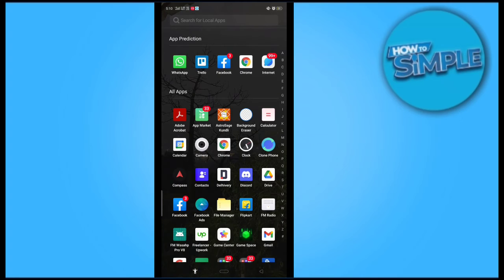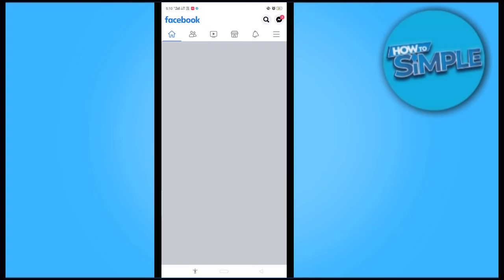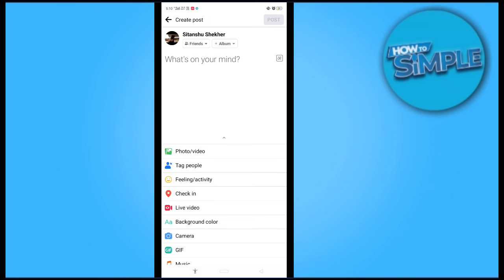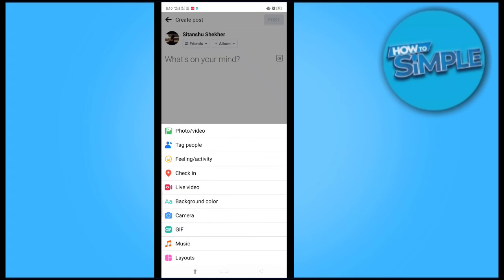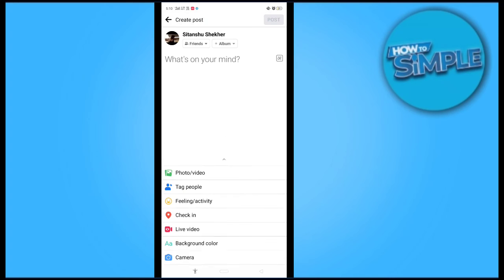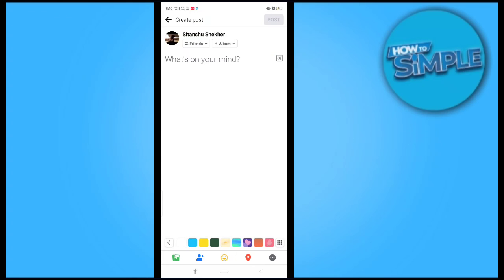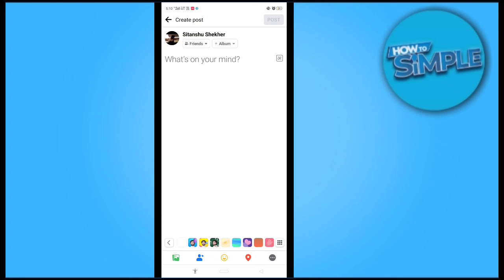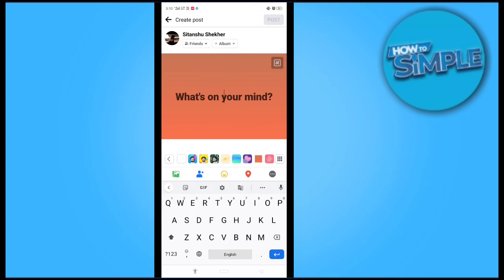How to Add Clickable Link to Facebook Post (2025)